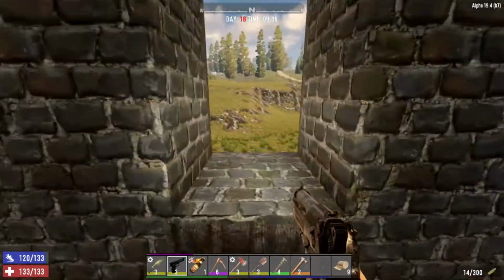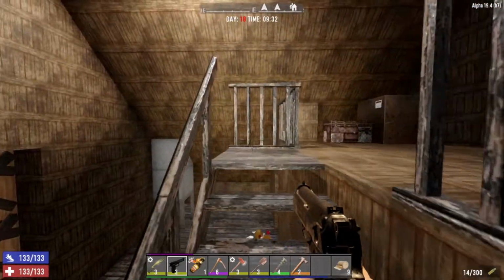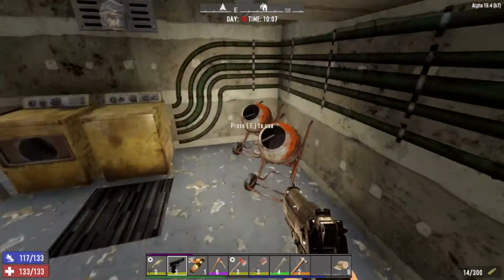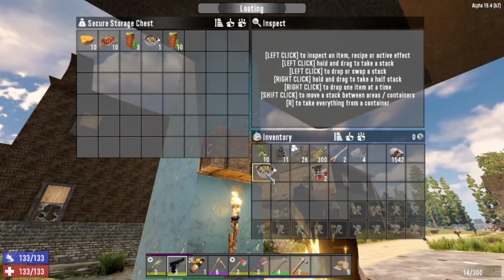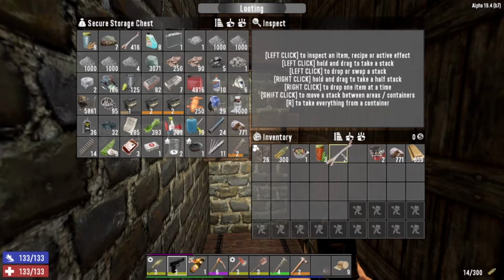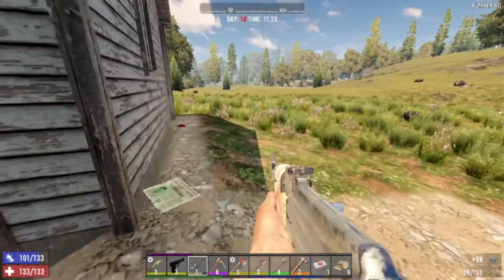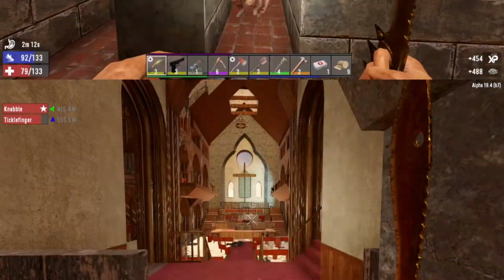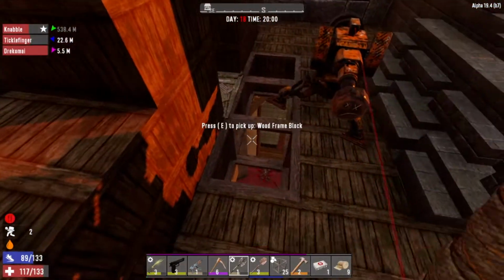7 Days to Die: Episode 6 - Progress?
Showing off base upgrades and a fairly destructive horde night!

Friends old and new join us for a Let's Play of 7 Days to Die Alpha 19.4!

Drek - Twitch.tv/drekomai

Knabble - Twitch.tv/knabble

Ticklefinger